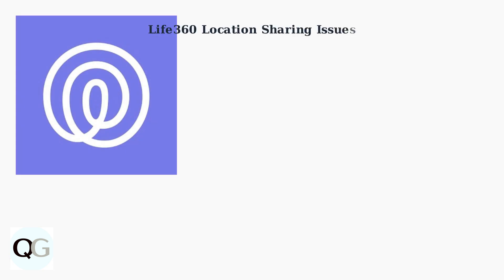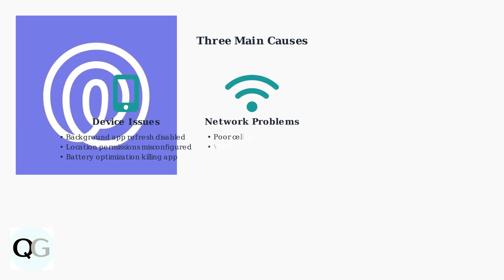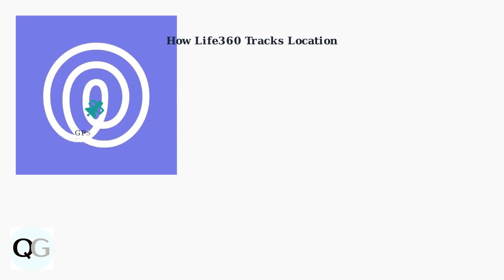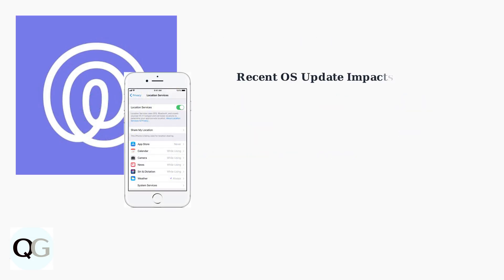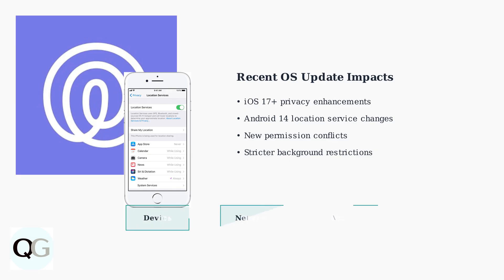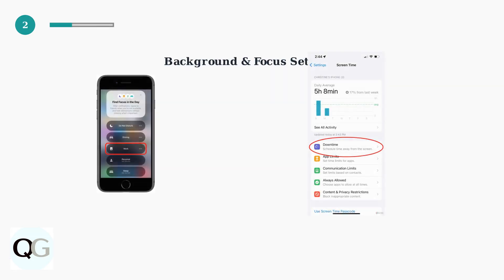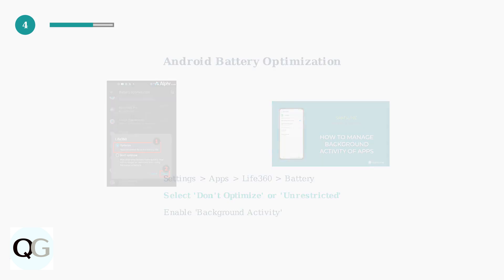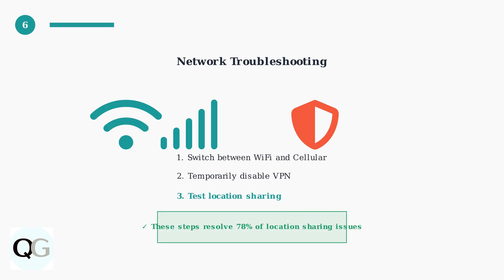How To Fix Life360 Not Updating For One Person – Location Sharing Fix (iOS & Android)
Are you experiencing issues with Life360 not updating for one individual? In this video, we provide a detailed walkthrough on how to fix this problem on both iOS and Android devices. We will cover various troubleshooting techniques, including app settings, permissions, and network connectivity, to help you restore accurate location sharing.